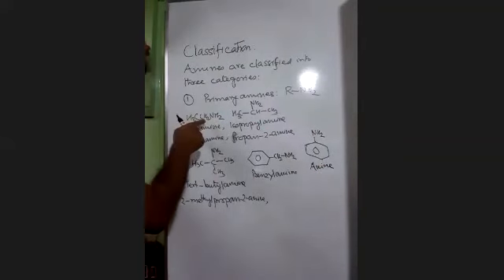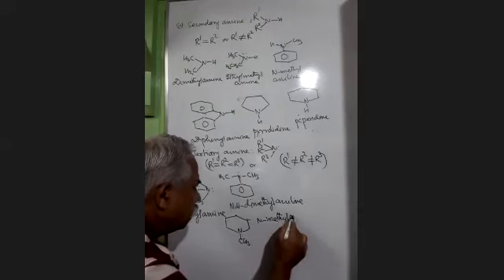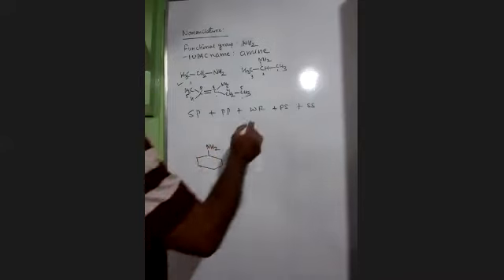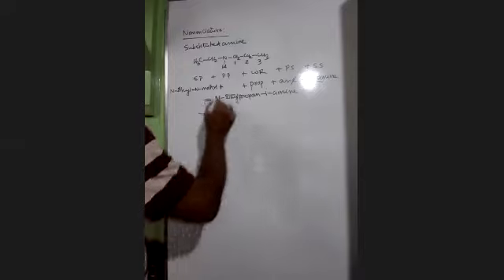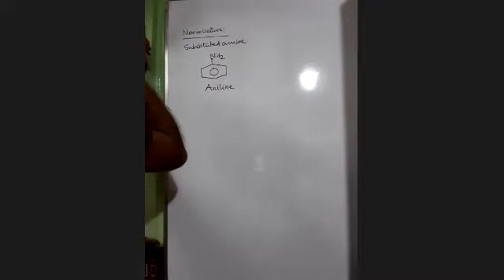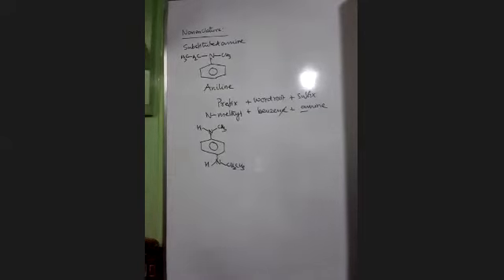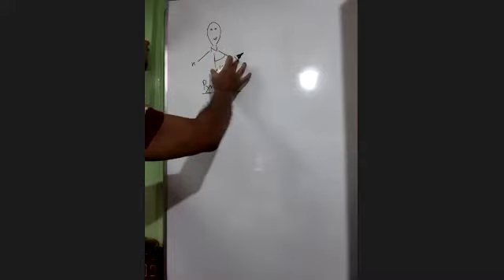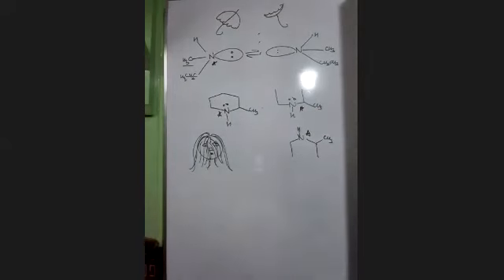SNM CLASS- AMINES-1